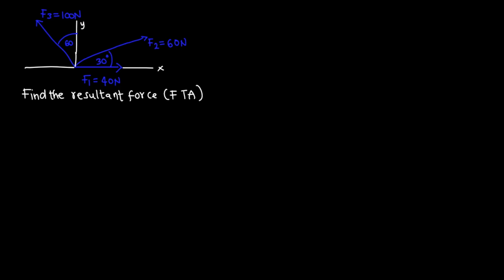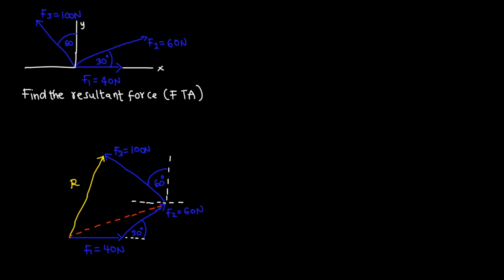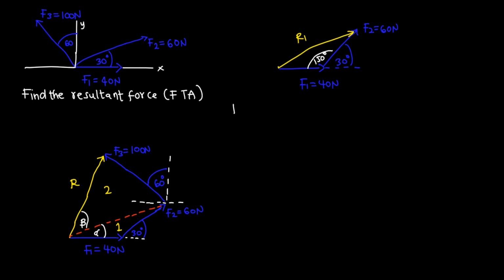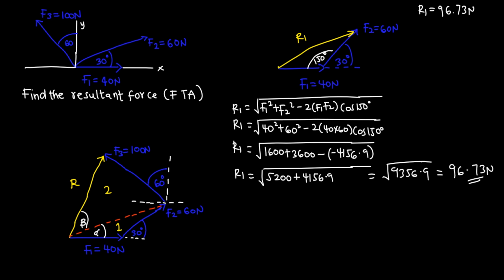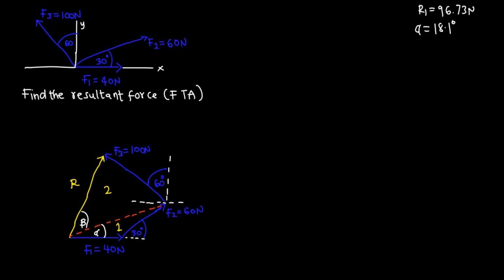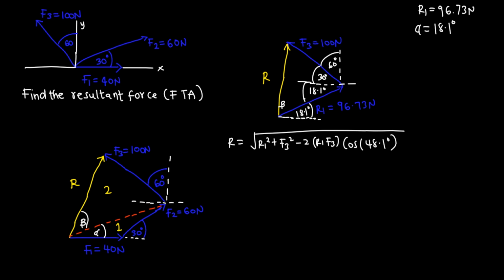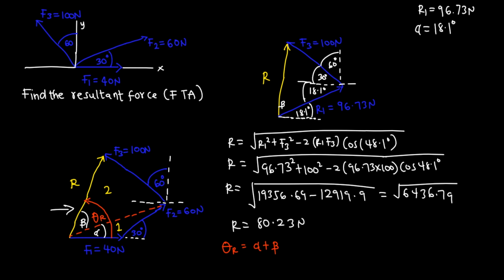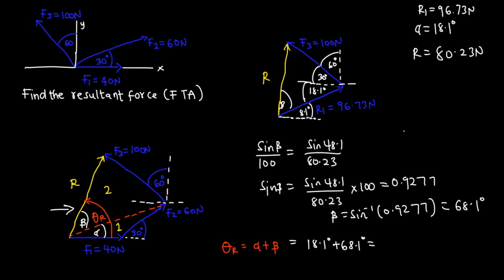Resultant of forces (Force polygons and Force triangle) 002